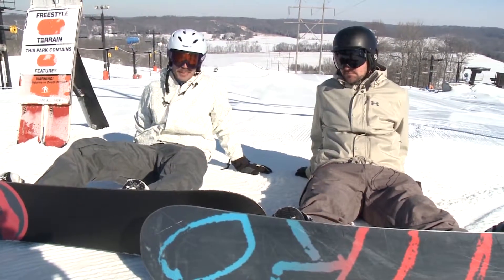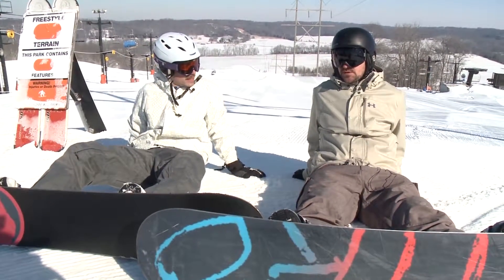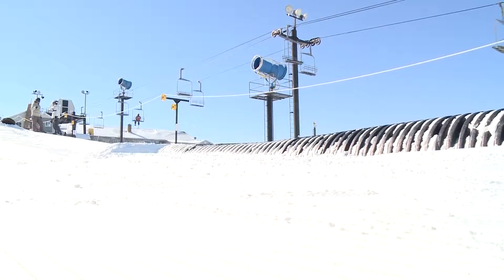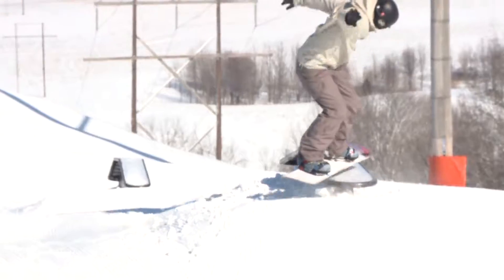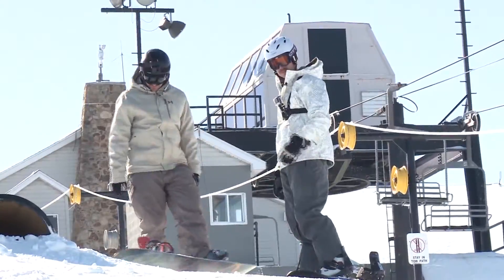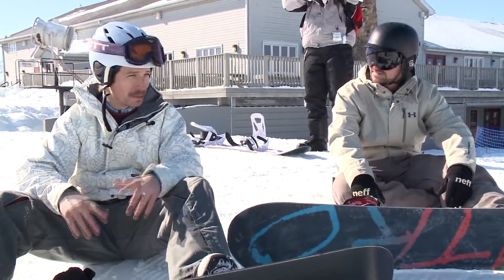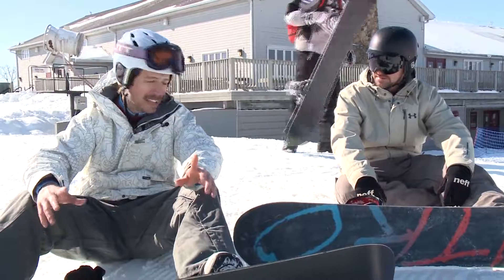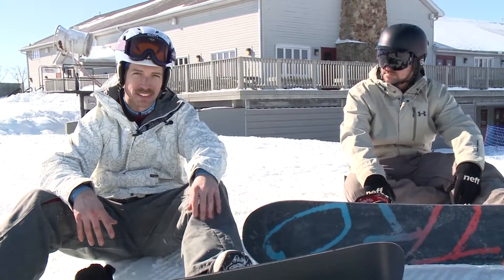Weible's World of Winter Olympic Sports: Snowboard Slopestyle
Ahead of the 2018 PyeongChang Winter Olympics, WHAS11 Digital Reporter Will Weible took to the slopes and hit the ice to find out what it takes to compete in the Winter Olympic Games.